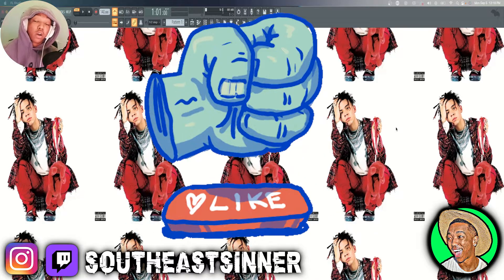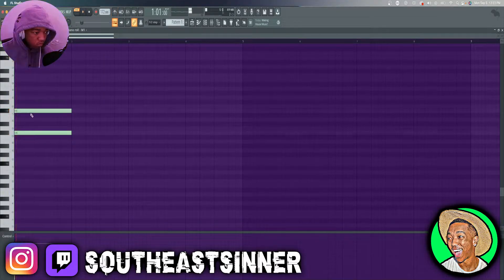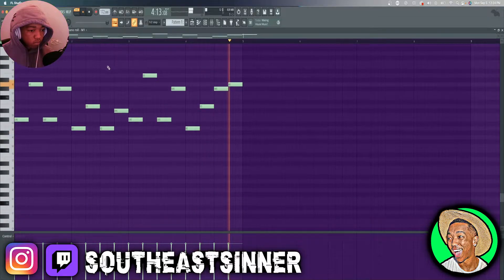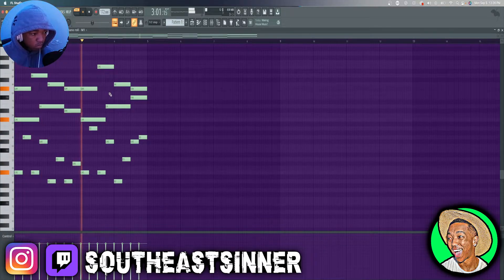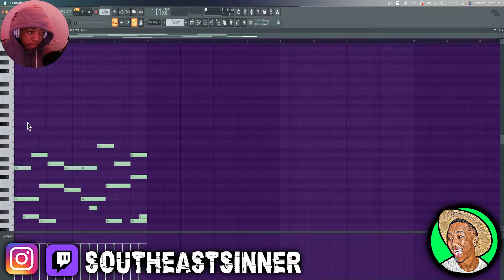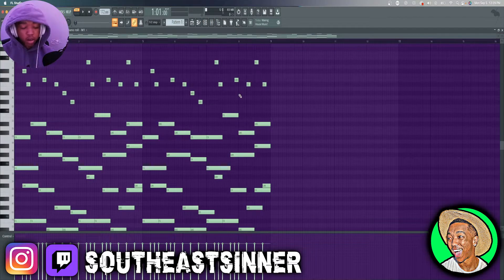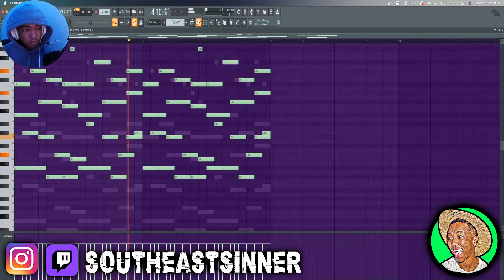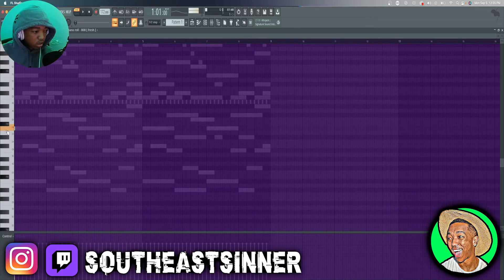How To Make Beats For IANN DIOR | FL STUDIO 20 TUTORIAL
SouthEastSinner Shows Producers & Beat Makers How To Make An Iann Dior Type Beat In FL Studio 20!

Haute Couture Network was started by Jordan and SouthEastSinner. Our purpose is to highlight young entrepreneurs, artists, and other influencers by giving them a platform to express themselves and their work.

SouthEastSinner - @southeastsinner